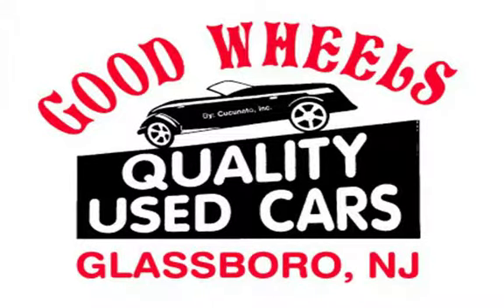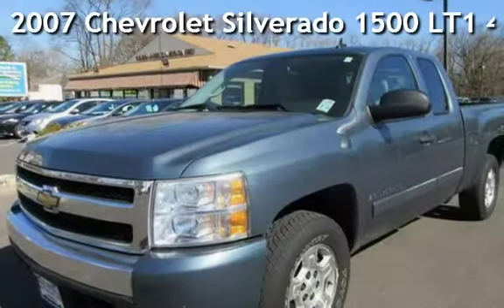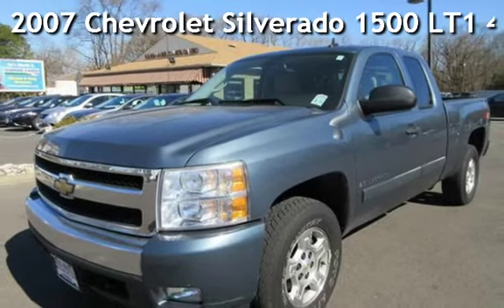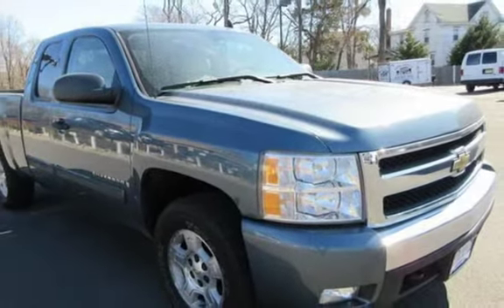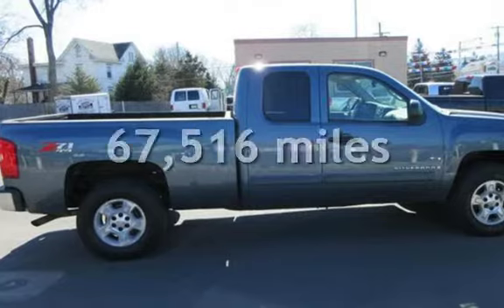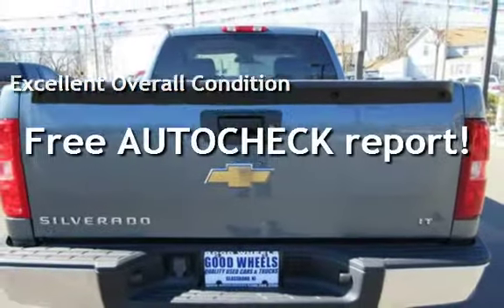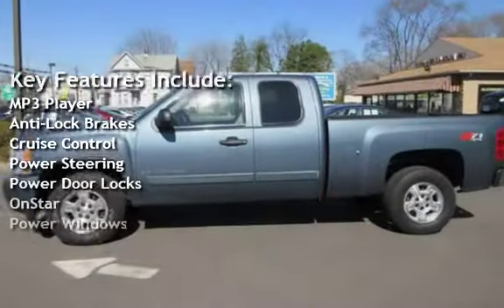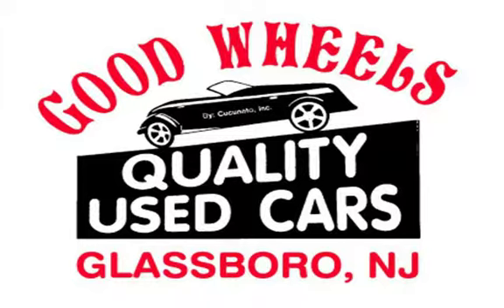2007 Chevrolet Silverado 1500 LT1 4dr Extended Cab for sale in Glassboro, NJ